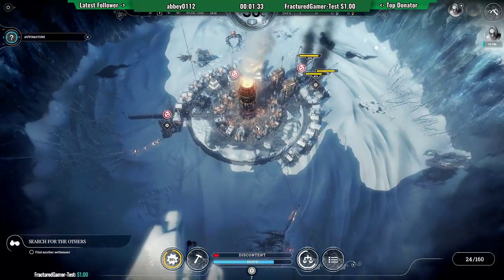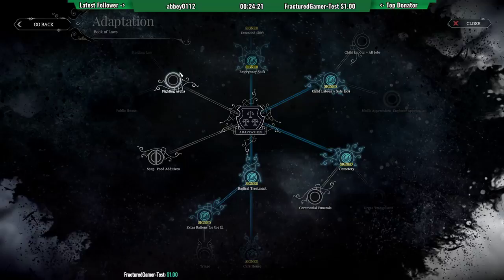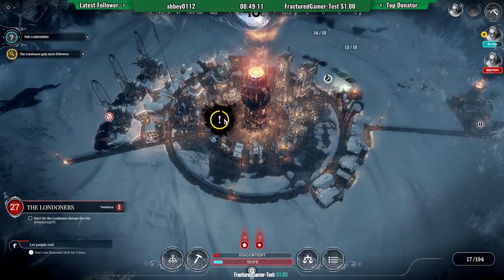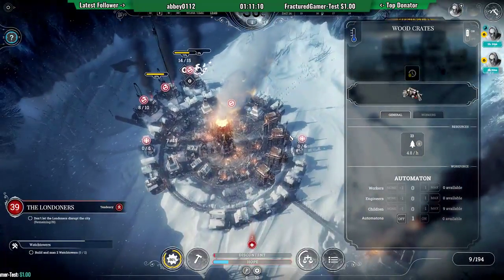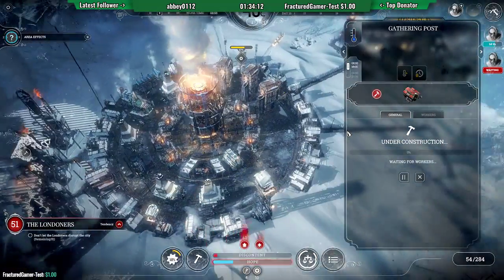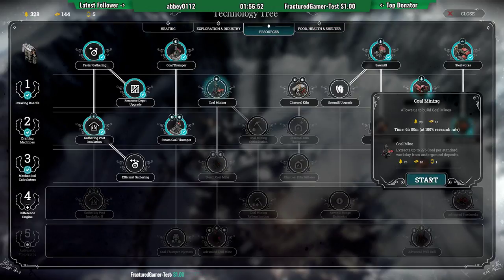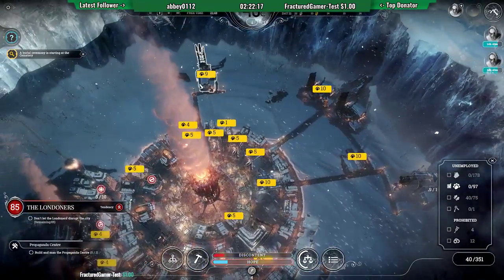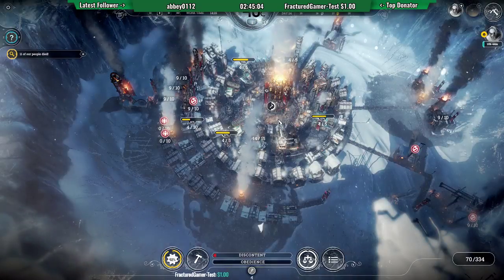Frostpunk - Child Labour #2 [Solo Session]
Hello and welcome to the Swiftwire Gaming stream archives! Want something shorter?

We also have Reddit, Facebook, Twitter, Snapchat and Instagram find us @SwiftwireGaming or visit our